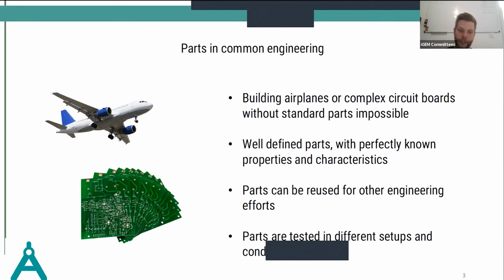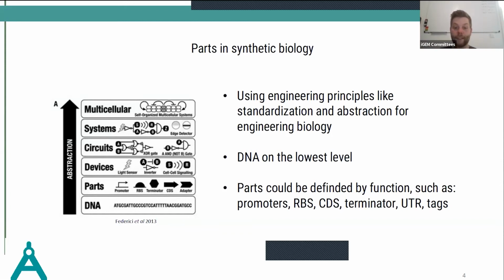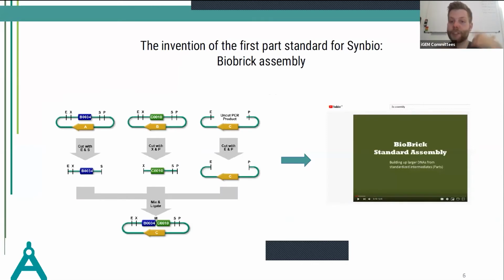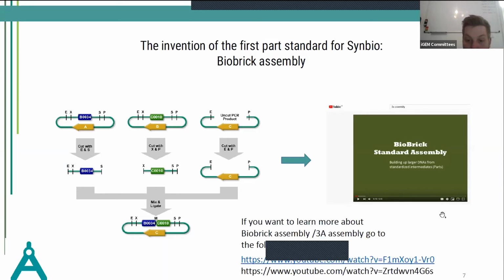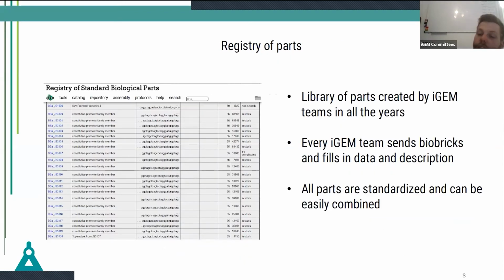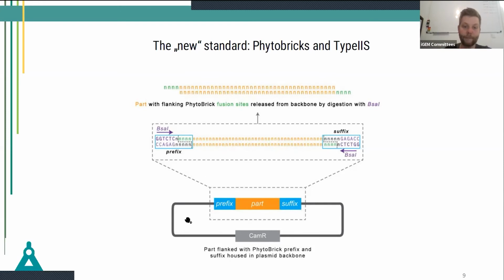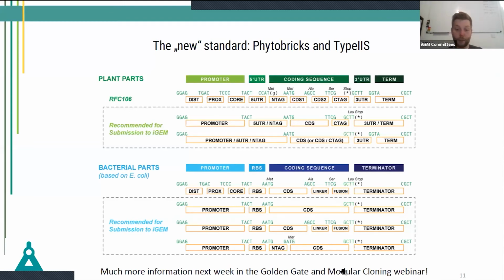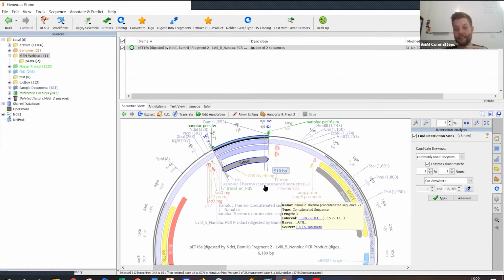Week 2B: DNA Parts & Basic Molecular Biology Part 1/3 - DNA Parts - iGEM 2020 Measurement Webinars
This summer webinar series will focus on how to create an iGEM project. In the first weeks, we will go from ideation to finding and designing DNA sequences. We will introduce some of the basics of how to model systems and various molecular biology techniques. By the end of the summer, we will also go cover working with fluorescence and some more advanced molecular biology techniques. Presenters will include faculty, research scientists, and graduate students, most of whom will also be available for office hours during the summer.

WEEK 2B: DNA PARTS AND BASIC MOLECULAR BIOLOGY

In this molecular biology webinar, we will cover important concepts including, standard parts and why they are important in synthetic biology, what the iGEM registry is, and what a "part collection" is.  Additionally, we will introduce you to core molecular biology techniques, giving you links to videos and protocols.  Additionally, we will highlight a few important "part collections", the measurement data affiliated with these collections, and why these measurements as well as the part registry are so important when deciding what DNA parts to use.

Presented by Rene Inckemann